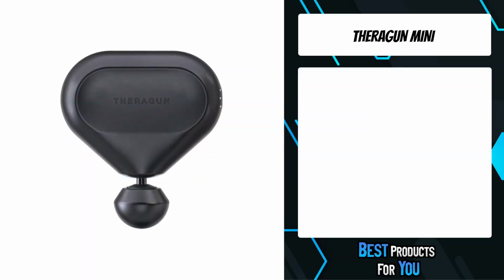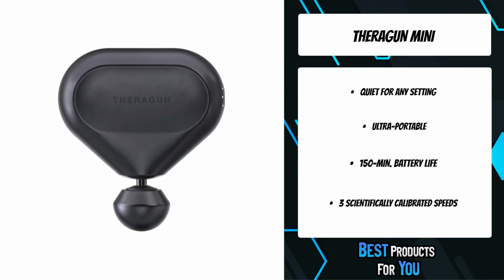TOP 5: Best Father's Day Gifts in 2022 (Part 1)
TOP 5: Best Father's Day Gifts in 2022

5. S5C WiFi FPV Drone (Amazon)
4. (Amazon)
3. Theragun Mini (Amazon)
2. Oculus Quest (Amazon)
1. XGIMI Halo Projector (Amazon)